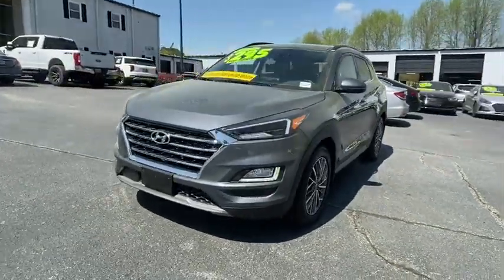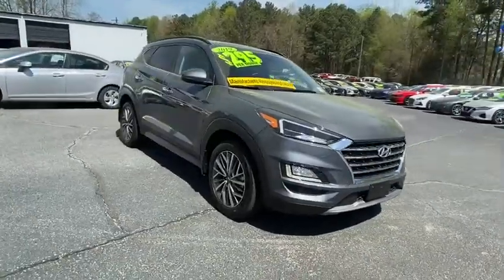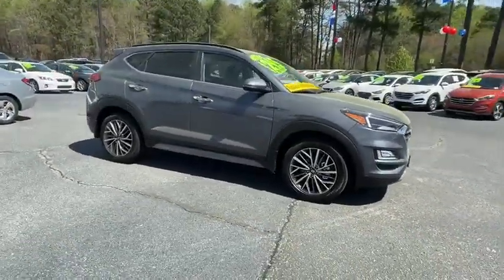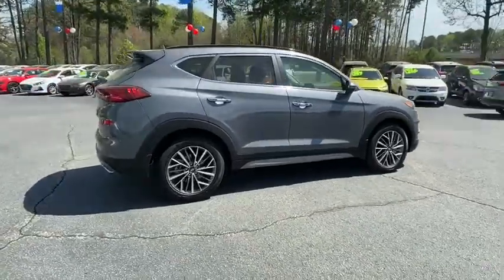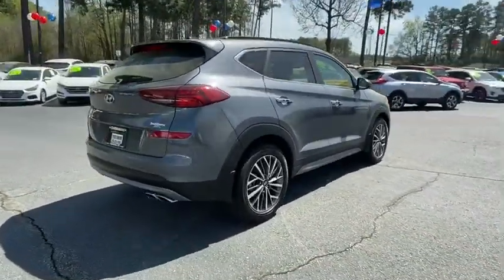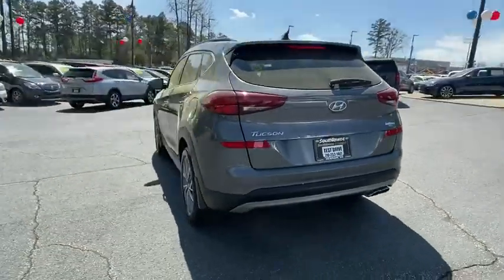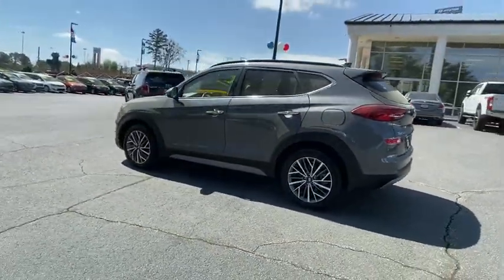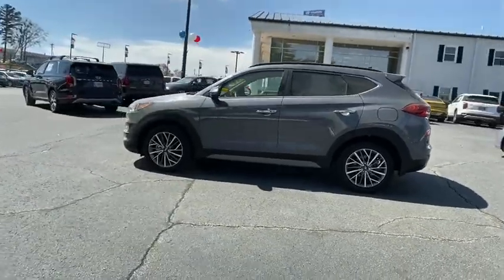2019 Hyundai Tucson Newnan, Peach Tree, Carrollton, Grantville, Palmetto, GA BH20180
Used 2019 Hyundai Tucson available in Newnan, Georgia at  at Southtowne Hyundai Newnan. Servicing the Peach Tree, Carrollton, Grantville, Palmetto, GA area.

800 Bullsboro Dr.

2019 Hyundai Tucson 4D Sport Utility Ultimate Coliseum Gray FWD 6-Speed Automatic with Shiftronic 2.4L I4 DGI DOHC 16Vbr**VEHICLE IS A BUYBACK THAT WAS REPAIRED BY MANUFACTURER & UNDER FACTORY WARRANTY**.brbrTHIS VEHICLE INCLUDES THE FOLLOWING FEATURES AND OPTIONS: 18 x 7.0J Alloy Wheels 4-Wheel Disc Brakes 8 Speakers ABS brakes Air Conditioning AM/FM radio: SiriusXM Auto High-beam Headlights Auto-dimming Rear-View mirror Automatic temperature control Axle Ratio: 3.064 Blind spot sensor: Blind Spot Collision Warning (BCW) warning Brake assist Bumpers: body-color Delay-off headlights Distance pacing cruise control: Smart Cruise Control (SCC) Driver door bin Driver vanity mirror Dual front impact airbags Dual front side impact airbags Electronic Stability Control Emergency communication system: Blue Link Exterior Parking Camera Rear Four wheel independent suspension Front anti-roll bar Front Bucket Seats Front Center Armrest Front dual zone A/C Front fog lights Front reading lights Fully automatic headlights Garage door transmitter: HomeLink Heated & Ventilated Front Bucket Seats Heated door mirrors Heated front seats Heated rear seats Heated steering wheel Illuminated entry Leather Seat Trim Leather Shift Knob Low tire pressure warning Navigation System Occupant sensing airbag Outside temperature display Overhead airbag Overhead console Panic alarm Passenger door bin Passenger vanity mirror Power door mirrors Power driver seat Power Liftgate Power moonroof Power passenger seat Power steering Power windows Radio: Infinity Audio System w/Navigation Rain sensing wipers Rear anti-roll bar Rear reading lights Rear seat center armrest Rear window defroster Rear window wiper Remote keyless entry Roof rack: rails only Security system Speed control Speed-sensing steering Split folding rear seat Spoiler Steering wheel mounted audio controls Tachometer Telescoping steering wheel Tilt steering wheel Traction control Trip computer Turn signal indicator mirrors Variably intermittent wipers and Ventilated front seats.brbrWe offer market based pricing so please call or Bram @ to check on the availability of this vehicle. We will buy your vehicle even if you do not buy ours. Open 7 Days a Week to Serve you. 9-8pm M-F 9-7pm SAT SUN. 1-5pm. SouthTowne is a family owned and operated full-service dealer serving the communities of Newnan Peachtree City Carrollton Griffin LaGrange Columbus Union City Morrow Riverdale Fayetteville and the rest of Greater Atlanta for more than 25 years. We are 100% committed to ensuring this will be the most pleasant car-buying and ownership experience youve encountered. We look forward to the opportunity to earn your business.